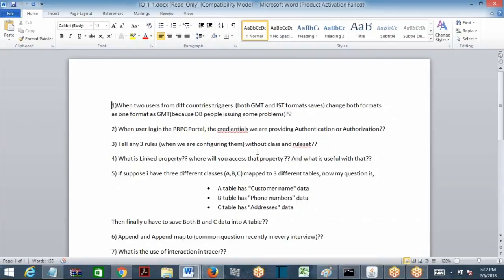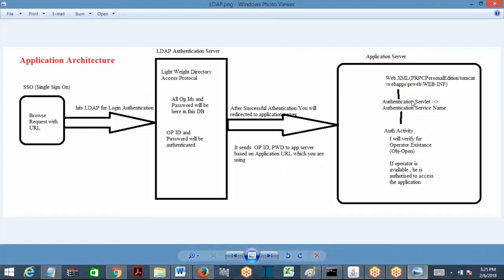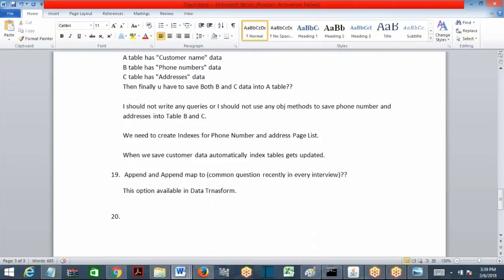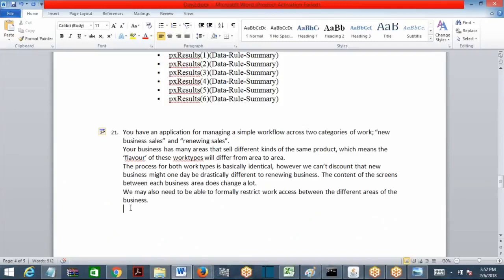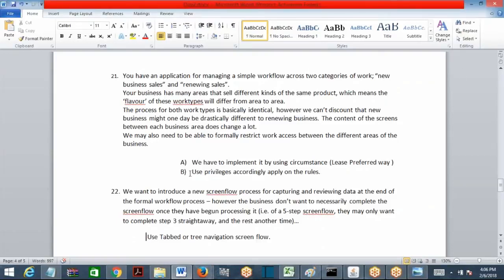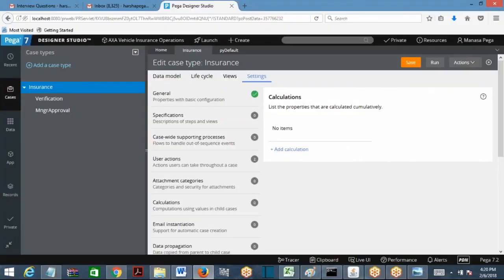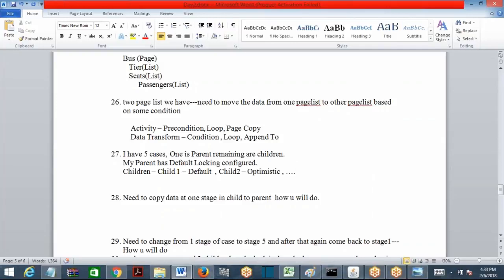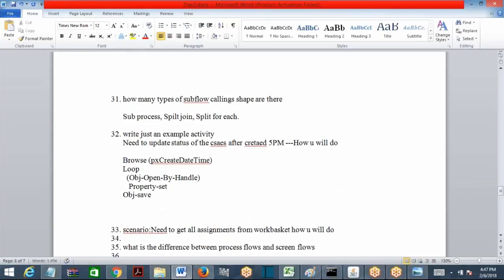Pega Interview | Pega Interview Question and Answers Part 4 | Pega Tutorial for Beginners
Hello All! In this video, we have discussed about Pega Interview | Pega Interview Question and Answers Part 4 | Pega Tutorial for Beginners

Courses Offered:
Core&Advance java
FreshersTranings & Placement CRT
Selenium & AutomachineTesting

pega
pega pega
pega developer
pega interview questions and answers
pega knowledgebase
data transform in pega
pega portal
pega bytes
case management in pega
pega tutorial
pega course
pega news
Pega Tutorial
Pega tutorial for Beginner
Pega CSA
Pega CSSA
Pega LSA
Pega Interviews

Regards,
Harsha Trainings,
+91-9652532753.